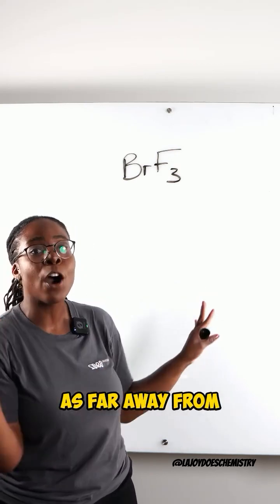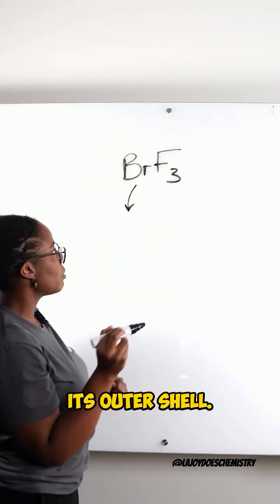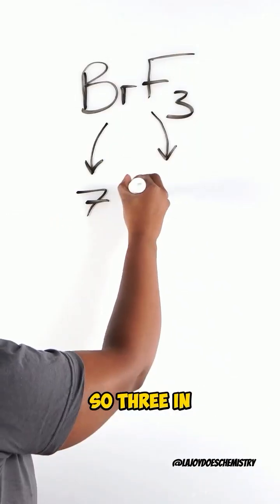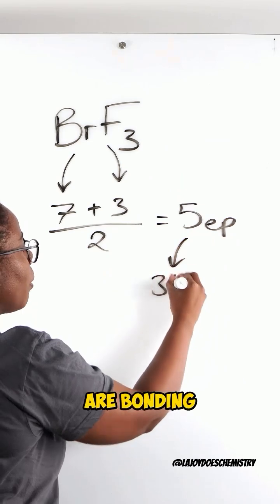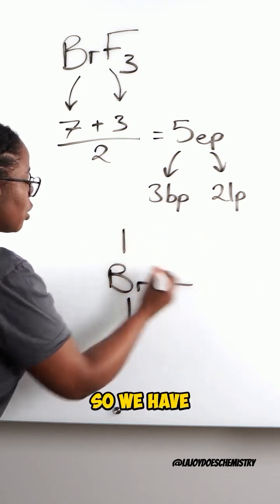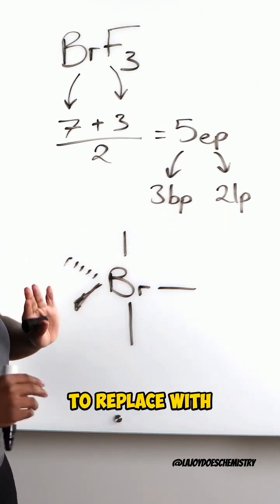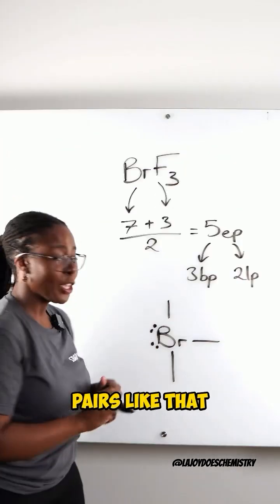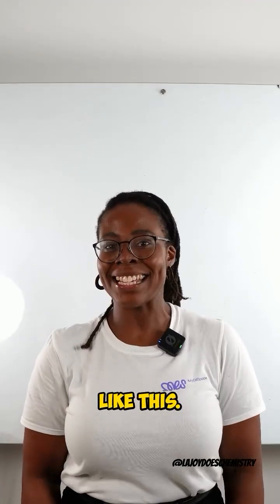Only 1% Can Answer This! 😲